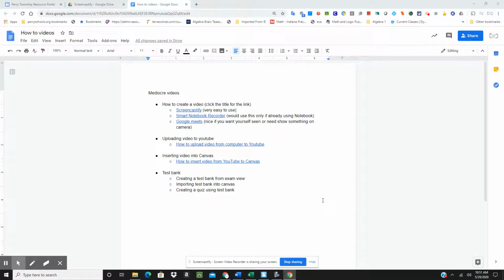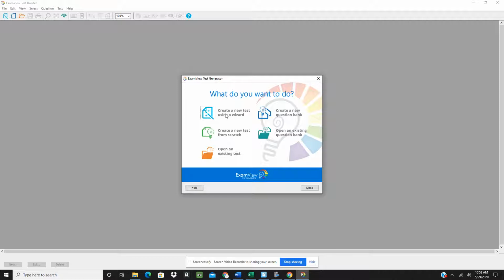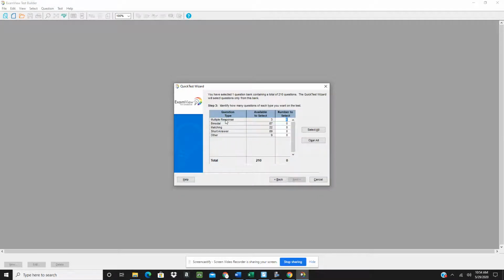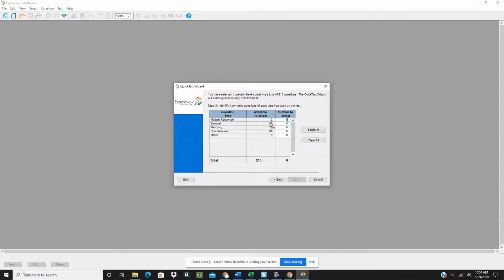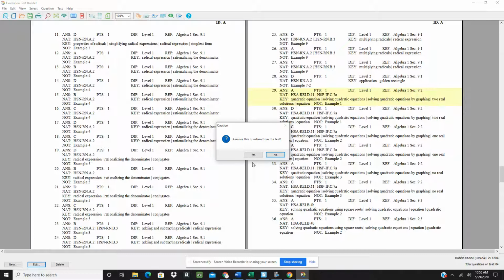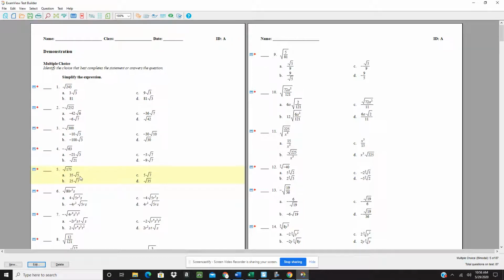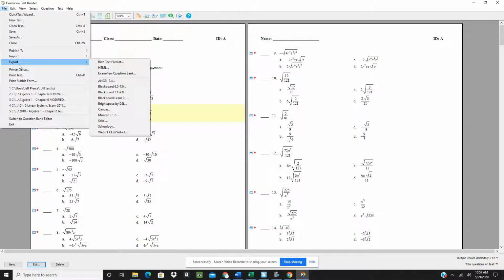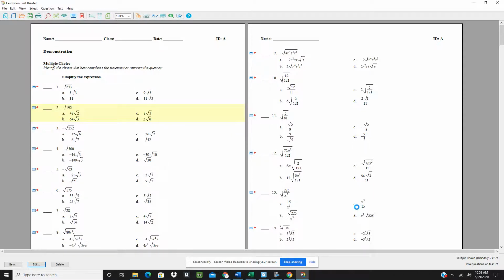How to create a test bank of questions from exam view